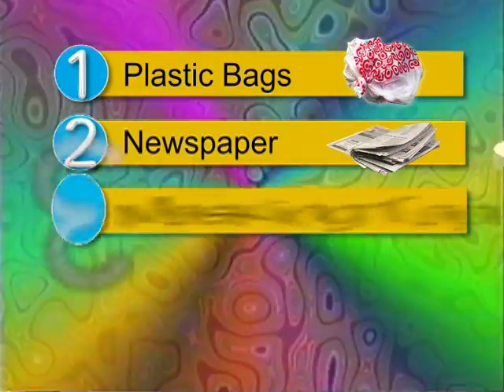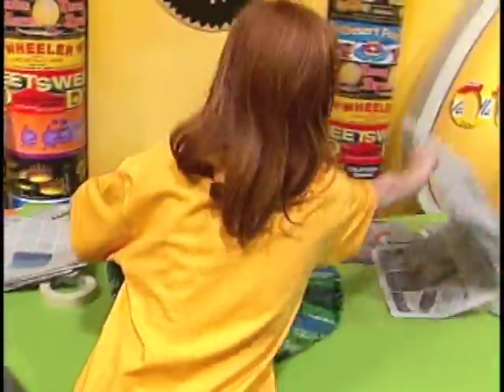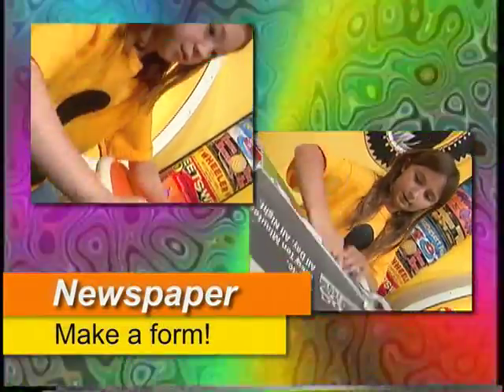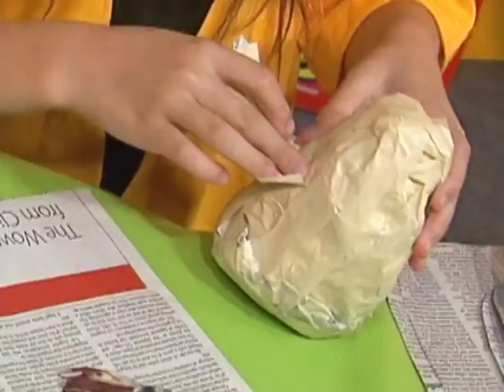Plastic Bags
Three young artists  discover the  meaning behind Dont Throw THAT Away!  Watch what happens when they discover the possibilities of recyclables and create extraordinary art. Dont Throw THAT Away! Make art out of it and do the world a favor!